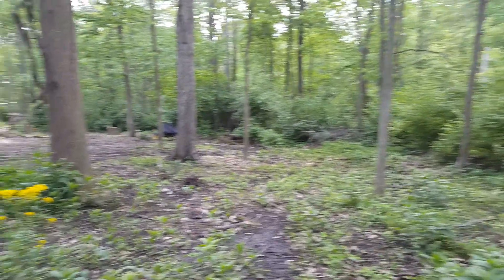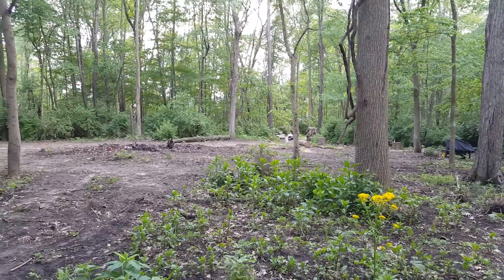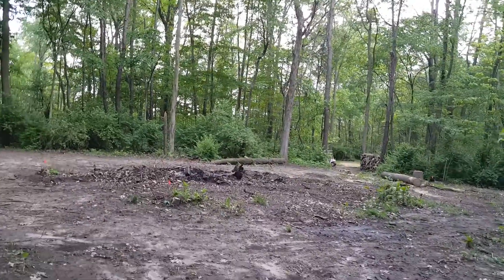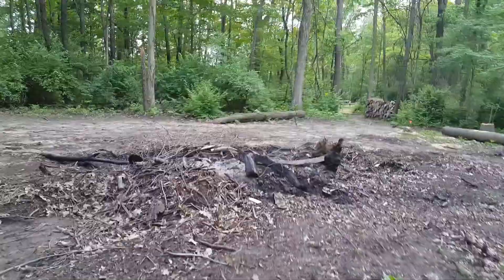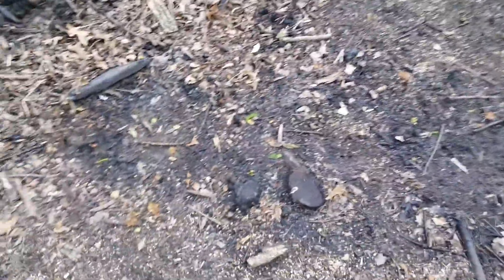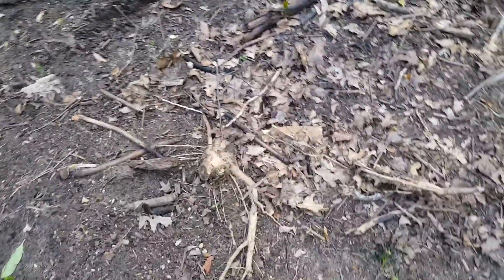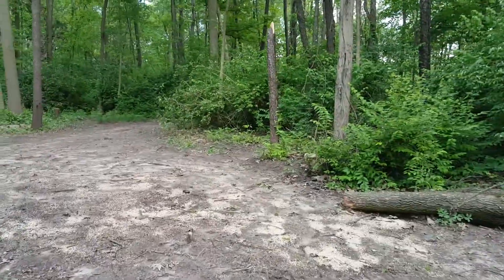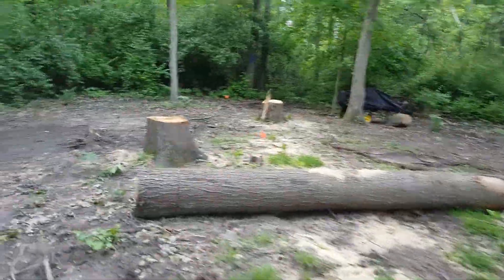2017.05.22 - Identifying stumps to be grinded up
Here is a bunch of the stumps that need grinder at family cove there are bunches of little ones.